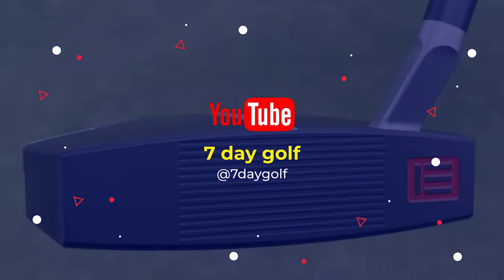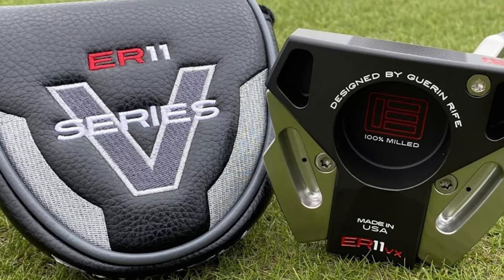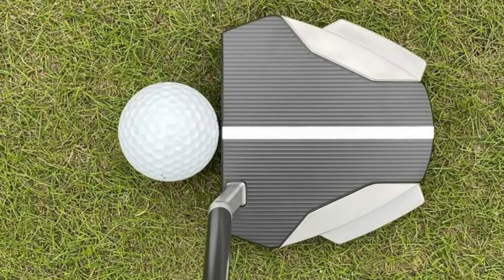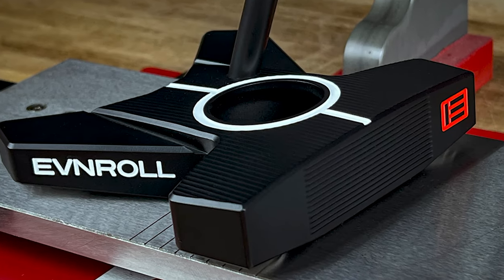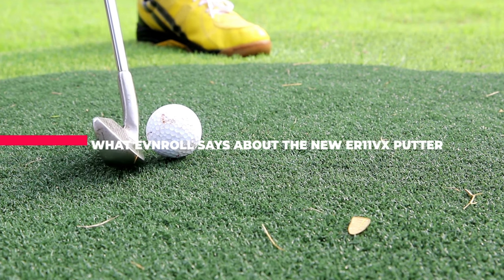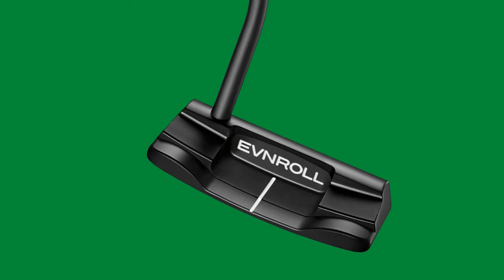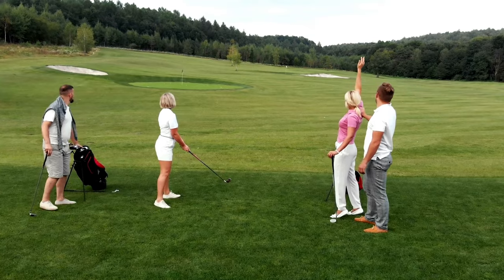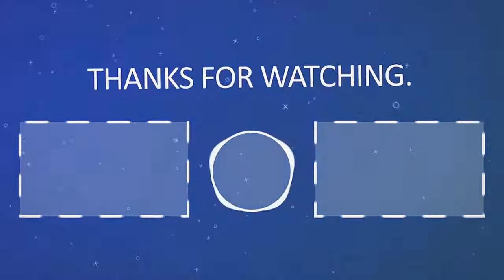EVNROLL ER11VX PUTTER REVIEW 2023 | EVNROLL ER11 REVIEW | ARE EVNROLL PUTTERS LEGAL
EVNROLL ER11VX PUTTER REVIEW 2023 | EVNROLL ER11 REVIEW | ARE EVNROLL PUTTERS LEGAL. EVNROLL ZERO AND ER11 VX PUTTERS. EVNROLL UPDATES ITS ER11VX EXTREME MALLET WITH EXTENDED STAINLESS STEEL.

Introducing the revolutionary EVNROLL ER11VX—a putter that transcends conventional design, sporting an avant-garde winged mallet architecture paired with an intricately engineered face that endeavors to elevate golfers to new echelons of consistency and precision in ball rolling. This marvel of golfing ingenuity boasts a countenance adorned with a multitude of grooves, meticulously crafted to orchestrate a symphony of seamless, unwavering ball rolls. Not content with the ordinary, it incorporates a distinctive weighting system, a virtuoso conductor ensuring the face maintains its composure, squarely meeting the ball at impact.

Behold the ER11VX—a paragon of putter craftsmanship. Its construction and materials ascend to the apogee of excellence, bestowing upon the beholder a tangible sense of solidity and refinement. A well-honed equilibrium orchestrates each swing with a balletic grace, effortlessly navigating the golfer through the choreography of the perfect putt.

Dive into the intricacies of the face design—an artistry of effectiveness. The grooves unfurl a tapestry of consistency, where each roll is a stroke of genius, and forgiveness becomes second nature for those off-center dalliances. The symbiotic relationship between the grooves and the unique weighting system harmonizes seamlessly, an ode to precision at impact, where deviation dares not tread.

In summation, the EVNROLL ER11VX emerges as a testament to golfing grandeur. Crafted with meticulous precision, balanced with an elegance that borders on the sublime, and adorned with a face that narrates a saga of effectiveness and forgiveness—an impeccable choice for golfers traversing diverse skill plateaus.

Pros:

Craftsmanship that transcends excellence
Face design, a symphony of effectiveness
Forgiveness, an ally to every golfer's game
Cons:

The prodigious wings may intimidate some, as size often speaks volumes
A dalliance with the higher echelons of pricing
In the grand tapestry of golfing gear, the EVNROLL ER11VX asserts itself as a masterpiece, beckoning those willing to invest in a tool that doesn't just play the game but redefines it.

For whom does the siren call of the EVNROLL ER11VX resonate? It beckons to golfers across the spectrum of skill, a guide through the labyrinth of inconsistent rolls, a mentor to those who dance with the edge of off-center hits. The face design extends an olive branch to the faltering, embracing them in the forgiving arms of precision.

Is the EVNROLL ER11VX a monetary pilgrimage worth undertaking? While it treads the pricier avenues of the golfing marketplace, the ER11VX is more than a putter; it's an investment in the pursuit of the perfect putt. If your golfing dreams intertwine with the aspiration for unparalleled putting prowess, the EVNROLL ER11VX beckons as a siren of possibility.

Some of the footage used in this video is not original content produced by Golf Topic Reviews. Portions of stock footage of products were gathered from multiple sources including, manufactures, fellow creators, and various other sources.

the new ER11vx. Featuring a refined design that pushes the mass further outward to enhance stability and forgiveness. Evnroll ER11vx Putter offers plenty of forgiveness with good alignment lines and a grooved Sweet Face that creates a more consistent roll.
Evnroll announced the ER11v in early 2021. As you might have surmised, the ER11 VX is the continuation of that design. Do any tour pros use Evnroll putters? Is Evnroll putter worth it? What do the dots mean on Evnroll putters? Is Evnroll putter's face balanced?
ENROLL V SERIES ER11vx SHORT Evnroll ER11vx, Zero putters: What you need to know Evnroll ER11vx Putter Review Evnroll ER11vx Putter Review Evnroll ZERO and ER11 VX Putters
evnroll er11vx putter
a putter